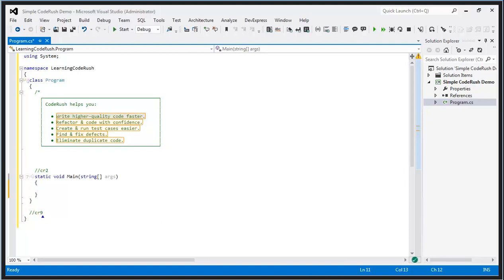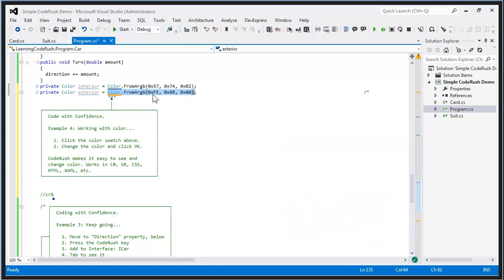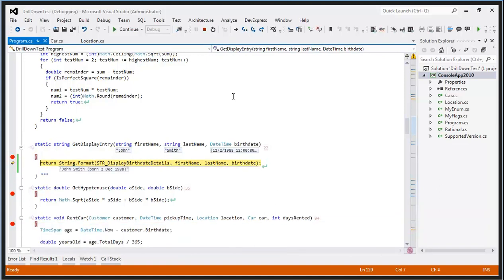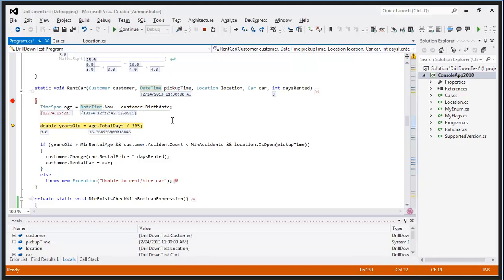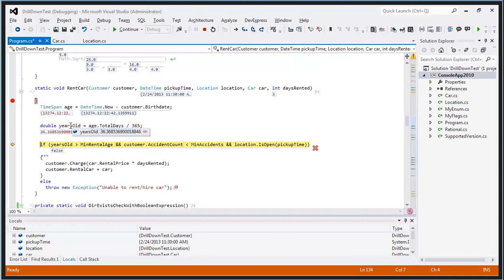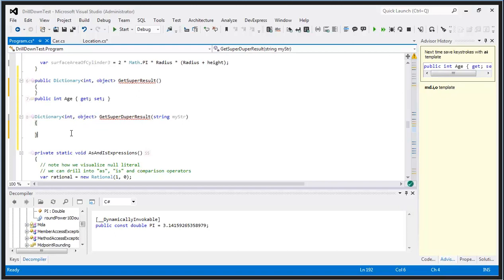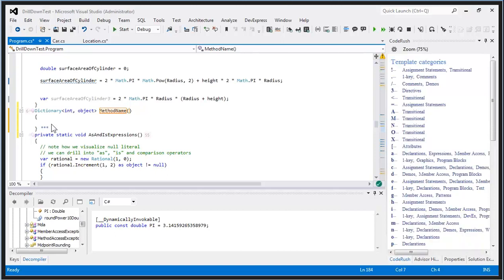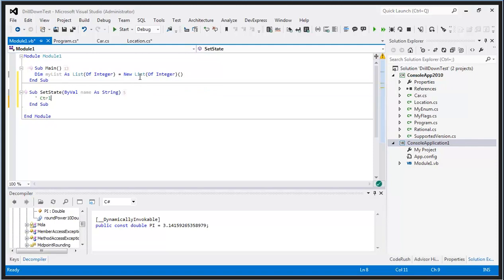Take a Tour 12.2: CodeRush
Be amongst the first to get an in-depth look at some of the great new features in the latest CodeRush release!  Mark Miller and Rory Becker will walk you through the highlights. In this webinar, you'll see:

- New training features to help you leverage and exploit more CodeRush development power

- The new Debug Visualizer which provides deep insight and answers important questions while debugging

- The new CodeRush Decompiler